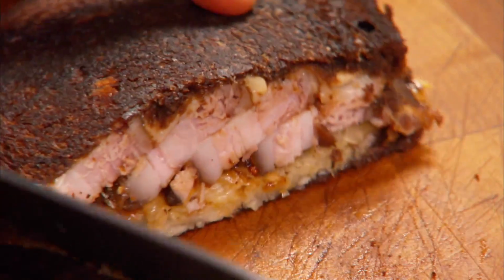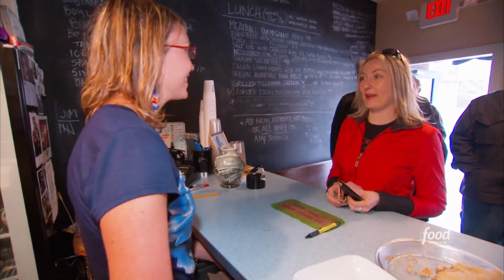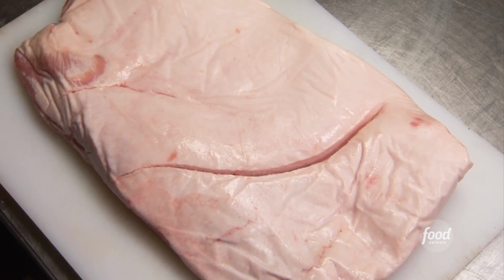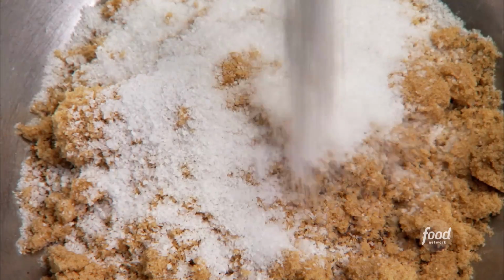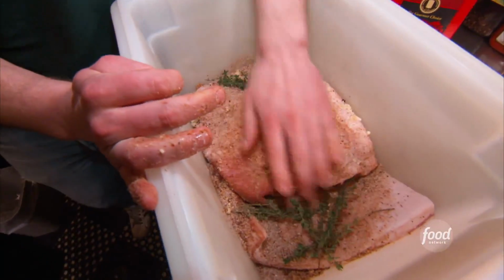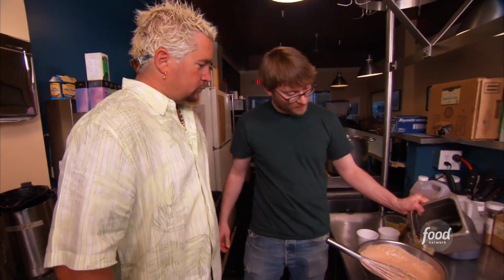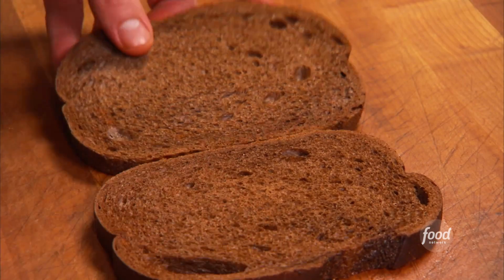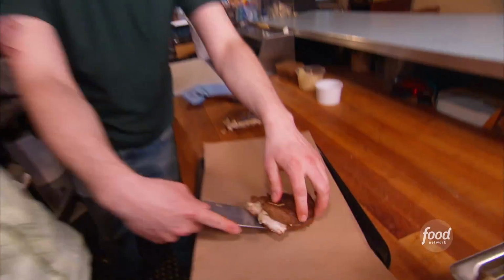Guy Fieri Eats a Pork Belly Reuben | Diners, Drive-ins and Dives with Guy Fieri | Food Network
This isn't your average deli reuben! In fact, Guy says that the Russian dressing on this sandwich is so good it should be called "liquid Moscow."